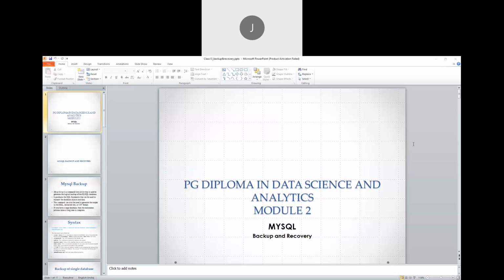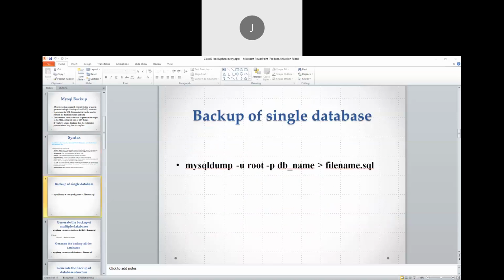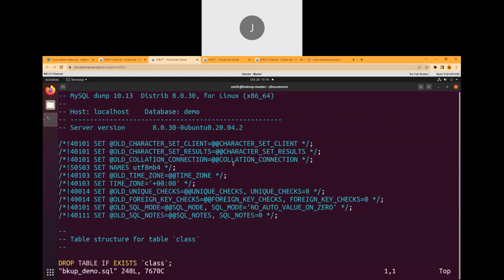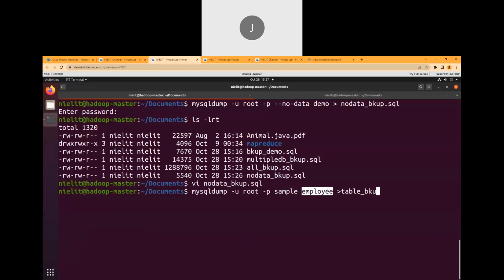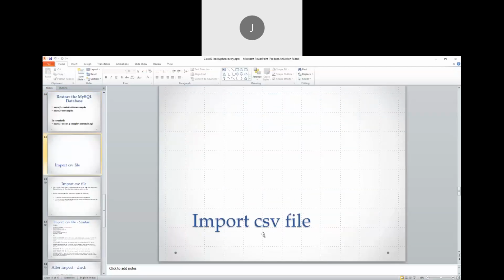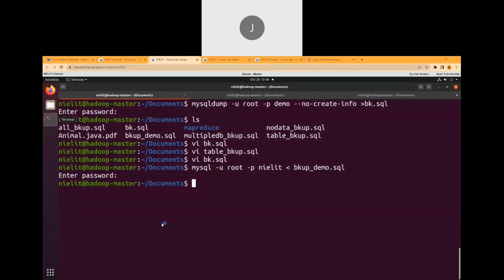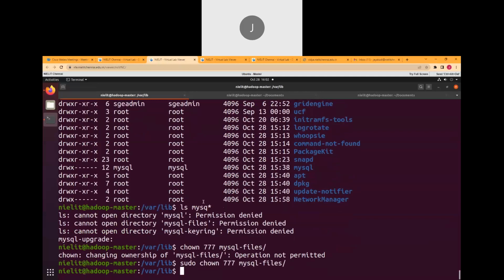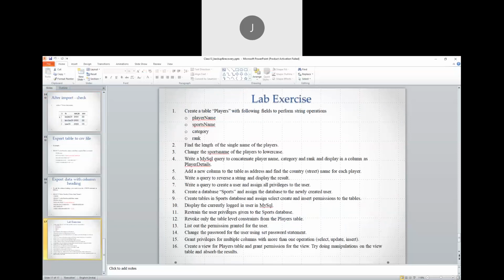15 - Backup & Recovery Lecture 1